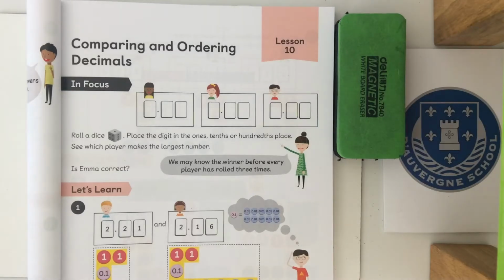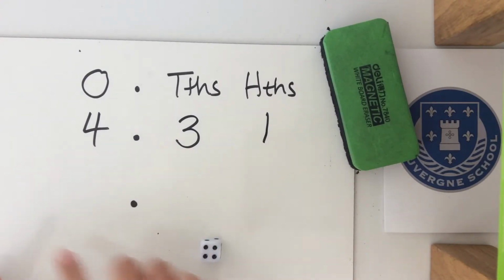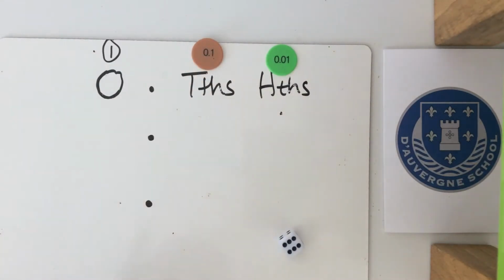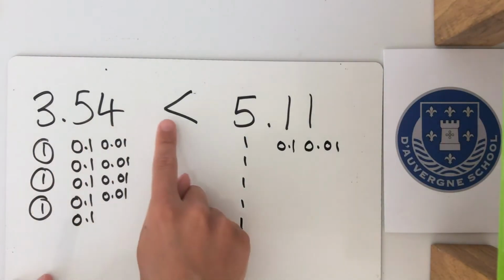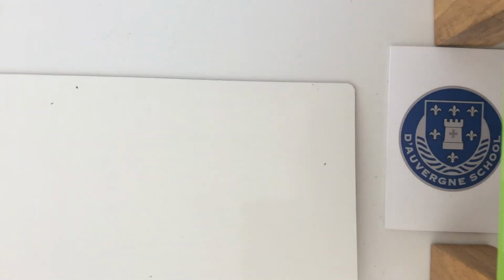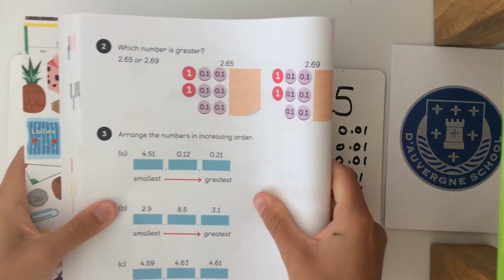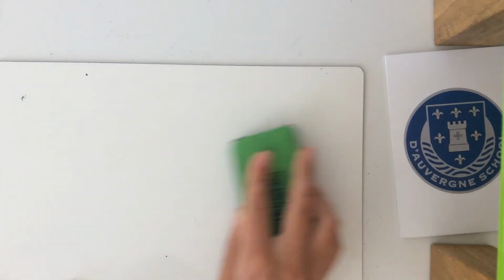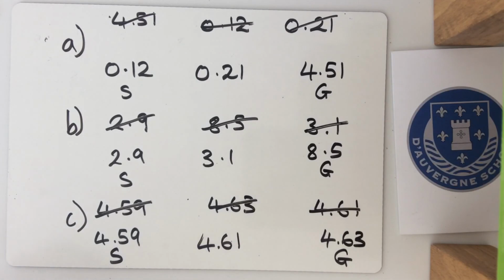Year 4 Maths - MNP Chapter 8 Lesson 10 Comparing and ordering decimals